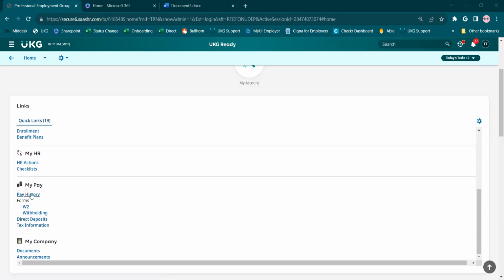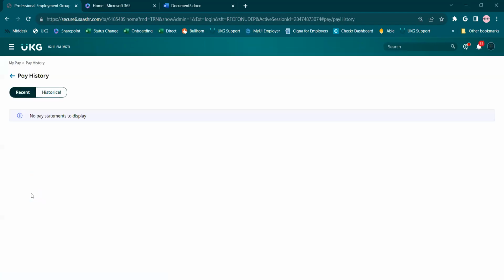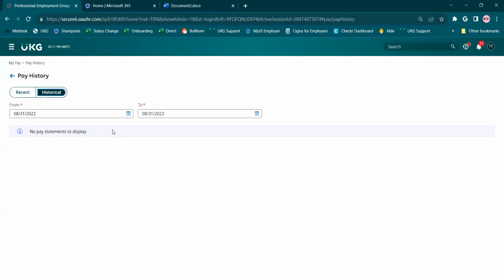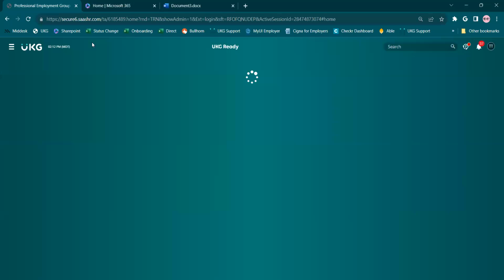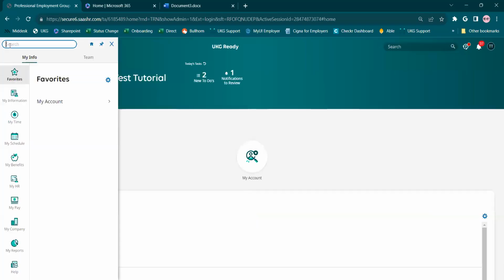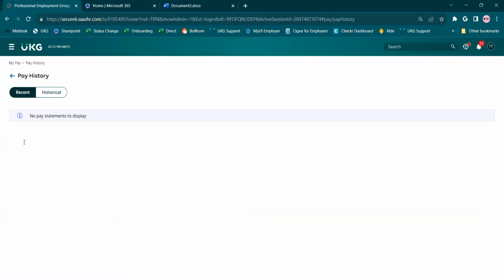UKG Tutorial: Viewing Paystubs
This video tutorial will show PEG employees where to access their pay history and pay stubs.